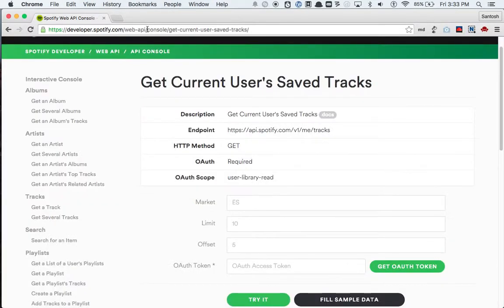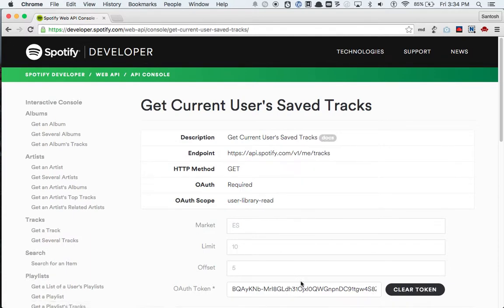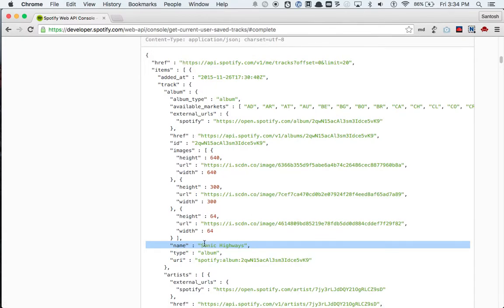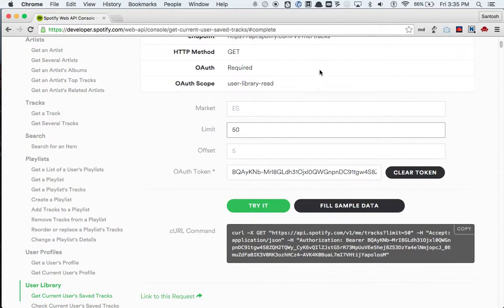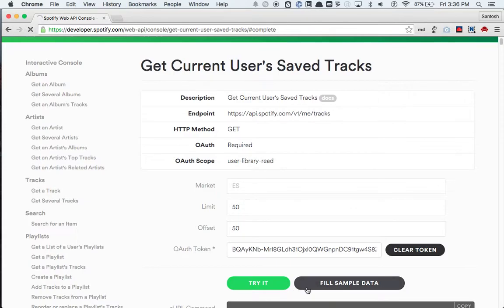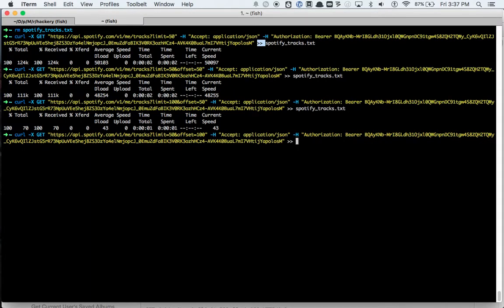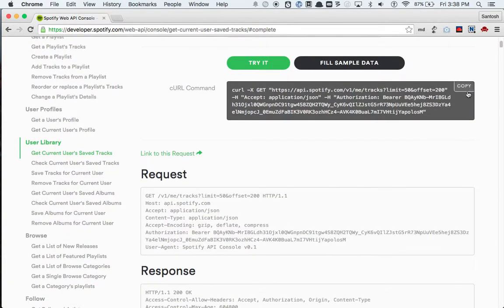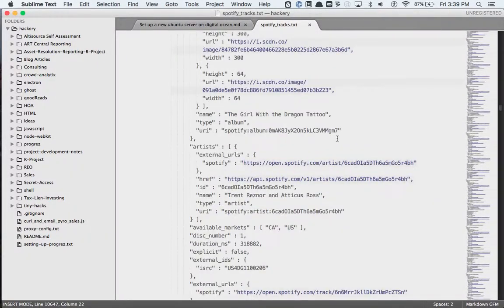Get Saved Songs Of User From Spotify